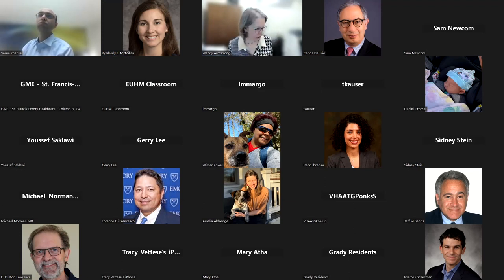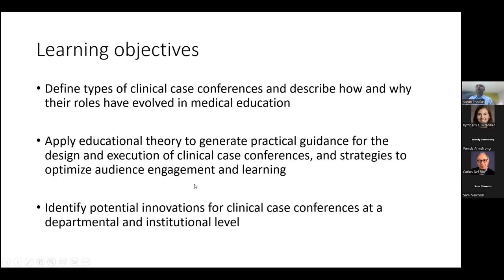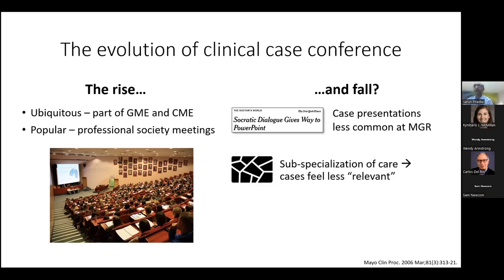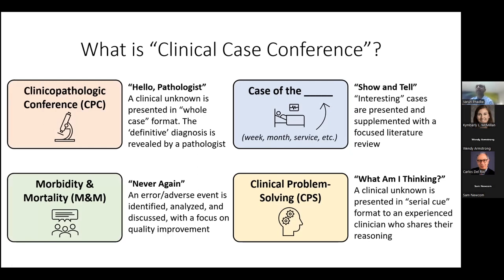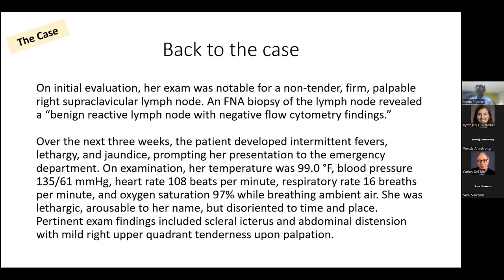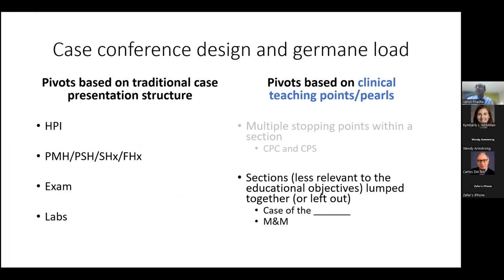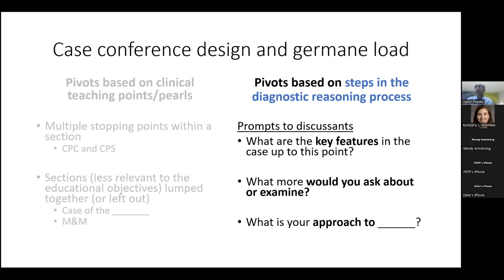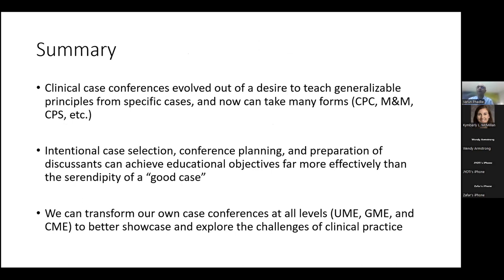Medicine Grand Rounds: How We Learn From Cases: Dissecting & Reimagining Clinical Case Conference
Medicine Grand Rounds: How We Learn From Cases: Dissecting & Reimagining Clinical Case Conference 4/11/23

SPEAKER & CME INFORMATION:

Varun Phadke, MD
Associate Professor of Medicine
Assistant Vice Chair of Education for Clinical Reasoning
Division of Infectious Diseases
Emory University